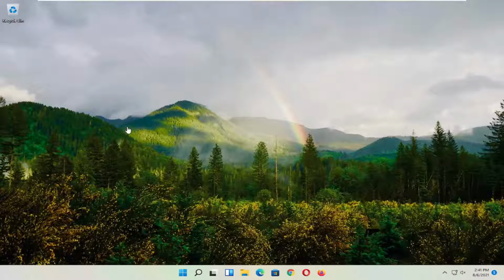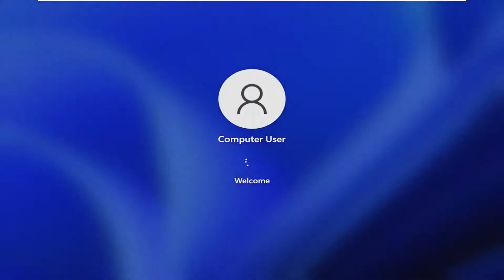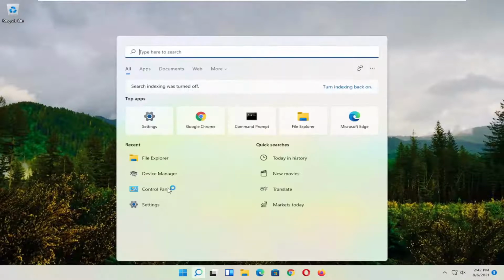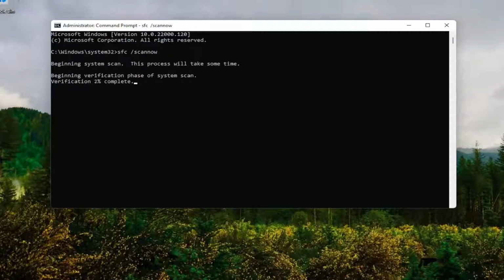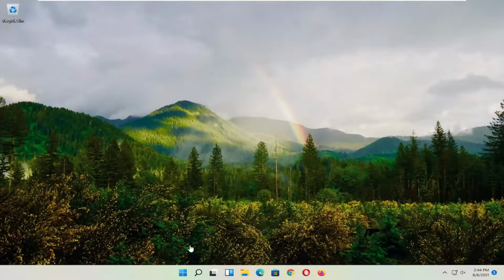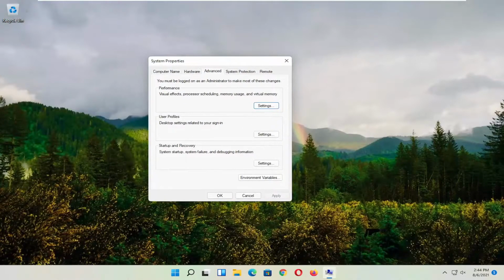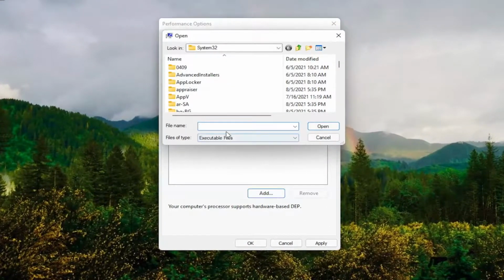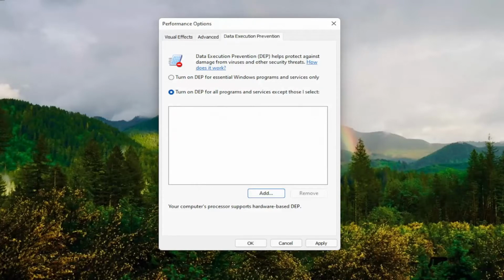Google Chrome Keeps Crashing Windows 11 FIX [Tutorial]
Some users have reported that simply reinstalling the 32-bit version of Google Chrome fixed their issues with the browser crashing. This can be due to originally having conflicting bit versions, for example, if you’re running a 32-bit operating system but installed the 64-bit version of Google Chrome.

Google released an update for Google Chrome users, including for Windows, Linux, and Chrome OS, in order to resolve the issue.

For Windows devices, be sure to close any open Chrome windows and then re-open Chrome. Keep the Chrome browser open for about five minutes, then quit Chrome and then relaunch it once again.